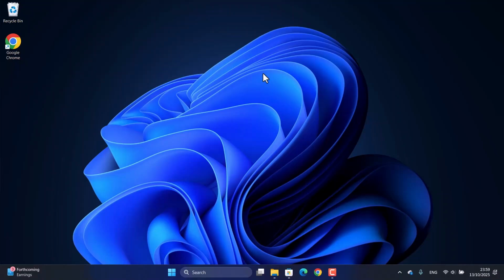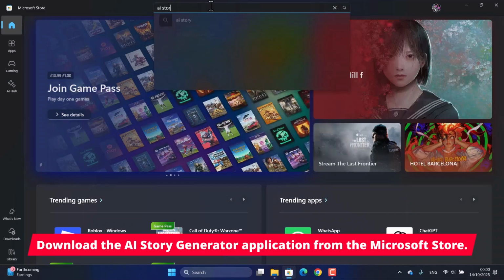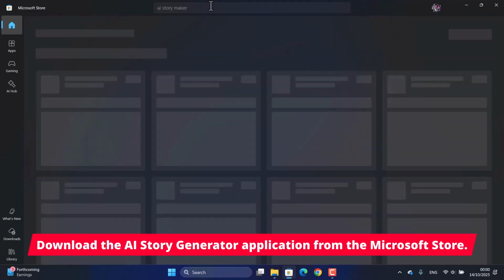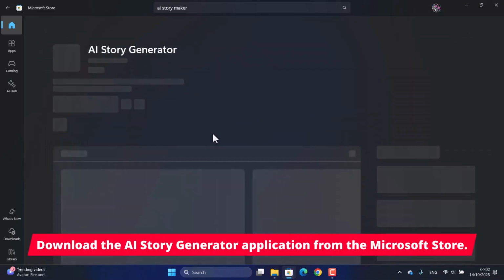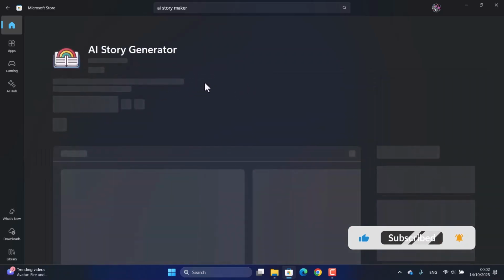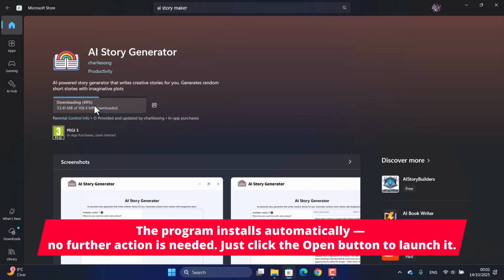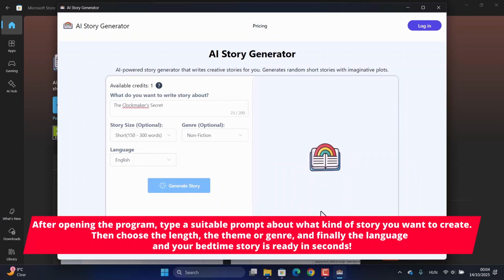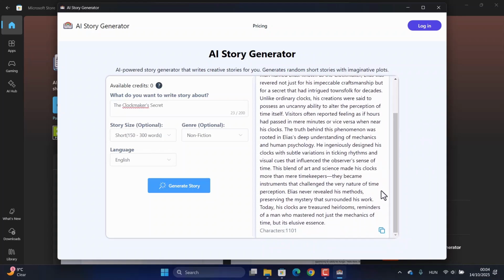Better Copywriting in Seconds: Best AI Writer for Windows 11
Struggling with writer's block? In this video, I’m testing a completely free app from the Microsoft Store called "AI Story Generator." It claims to write unique stories in just seconds, but does it actually work?

​We’ll put this AI writer to the test to see if it’s a viable tool for creative writing, plot generation, and inspiration.
​In this video, you will learn:

​How to use the AI Story Generator app step-by-step.
​How to instantly generate short stories and plot twists.
​Why this is a great tool for D&D DMs, parents needing bedtime stories, or aspiring authors.

​Don't let a blank page stop you. Let's see if this AI tool is the game-changer you need!

CHAPTERS:
00:00 - Create Amazing Stories with AI
00:10 - How to Install the AI Story Generator
00:37 - Launching the Application
01:04 - How to Write Your First AI Story

In this step-by-step guide, you will learn:
✅ How to download and use the free AI Story Generator app.
✅ How to write effective prompts to get the best results.
✅ How to customize the length, genre, and language of your story.
✅ A real-world test to see the quality of the AI-generated story.

Is this the best free tool for writers in 2025? Watch our full review to find out!